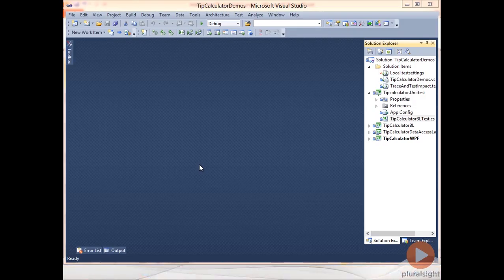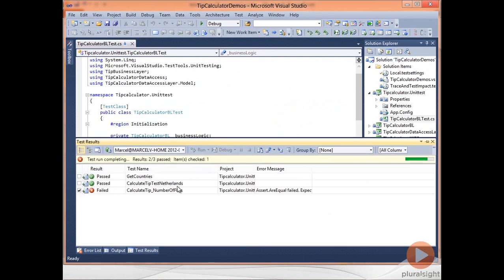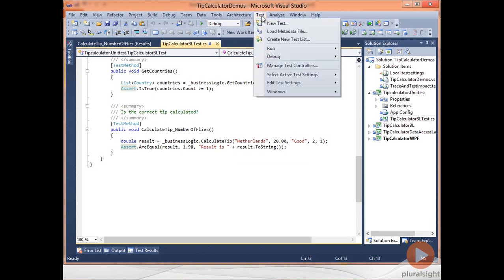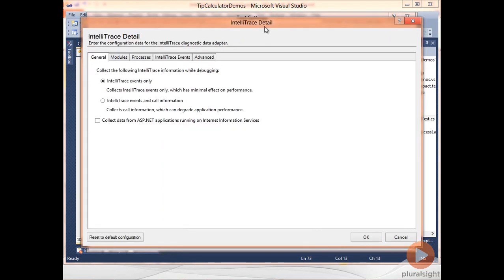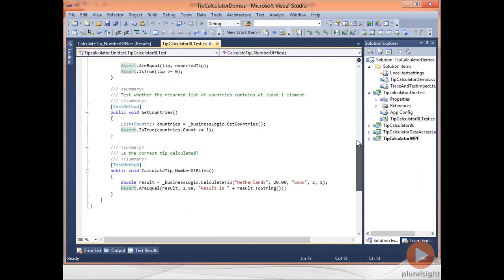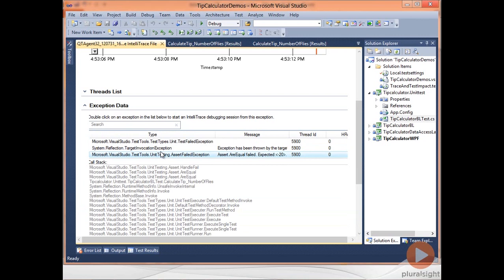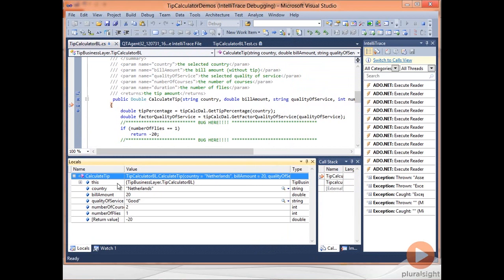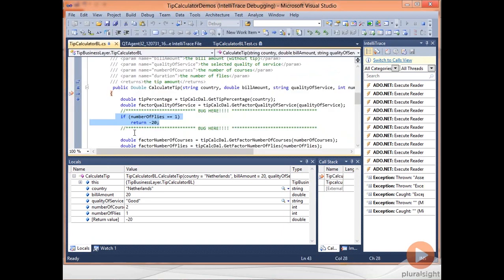Test Your Unit Tests with Intellitrace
Sure Microsoft's new Intellitrace feature will let you debug apps in production, but unit tests?  Absolutely, as this video excerpt from Marcel de Vries' new course on Intellitrace shows, you can use Intellitrace to get details of complex unit tests.  In the full course Marcel also covers topics such as using debugging symbols, using Intellitrace in production, and advanced configuration.